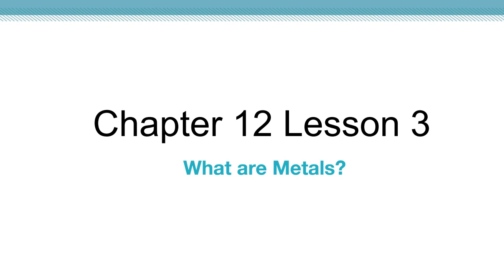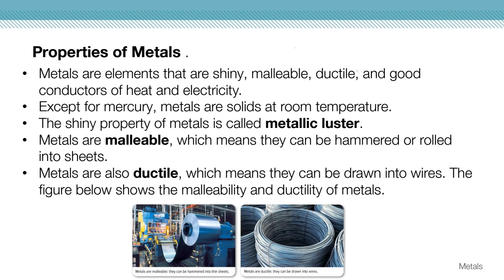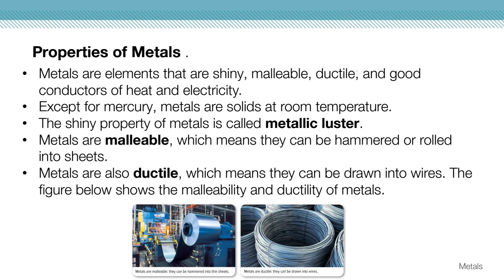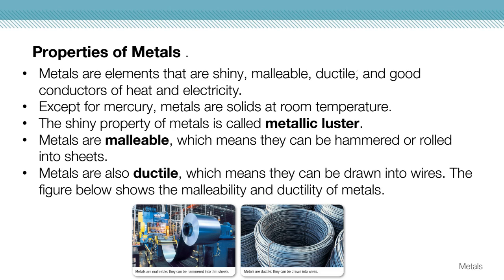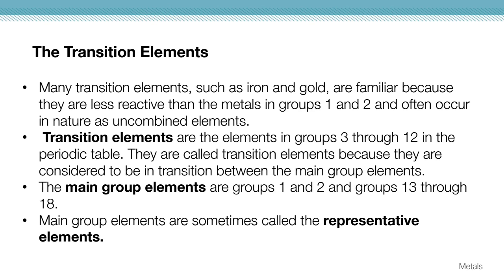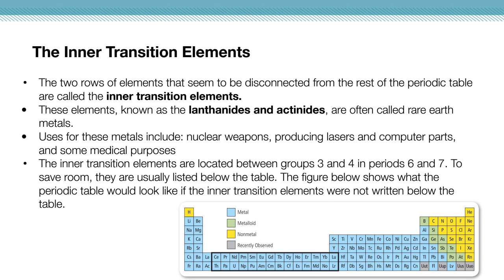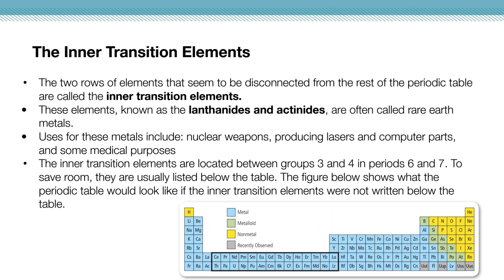Science 8 Lesson 12.3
ByDesign Science Grade 8 Lesson 12.3: Properties of Metals